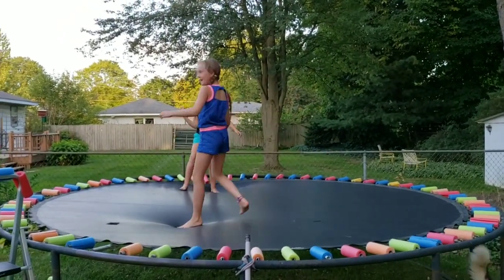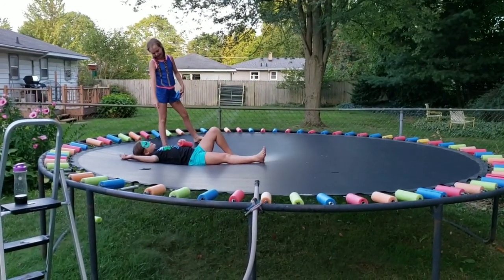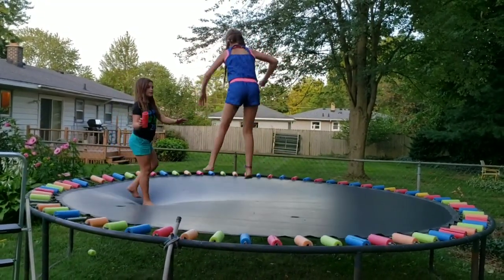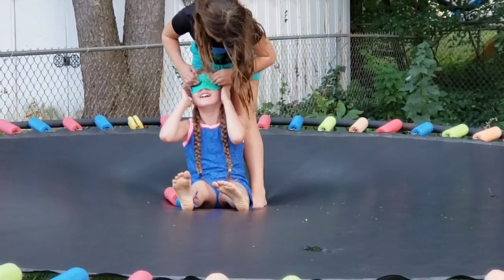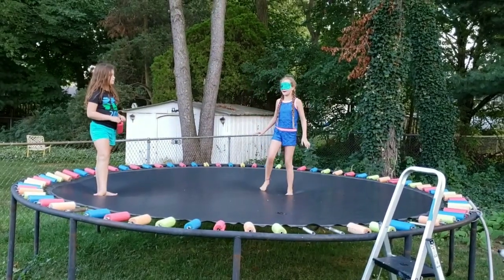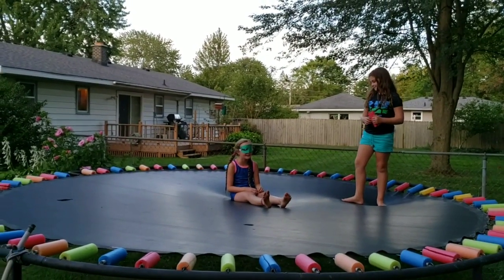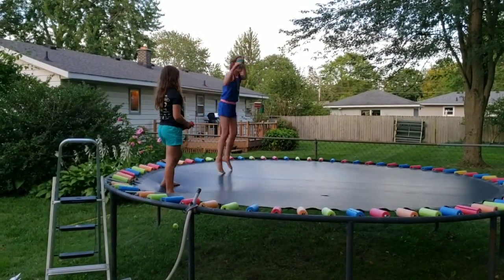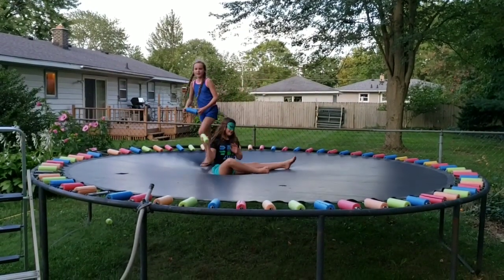Blindfold trampoline challenge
We thought this would be a fun video and add a little extra danger instead of just the regular challenges. Thanks and Have an Awesome day!